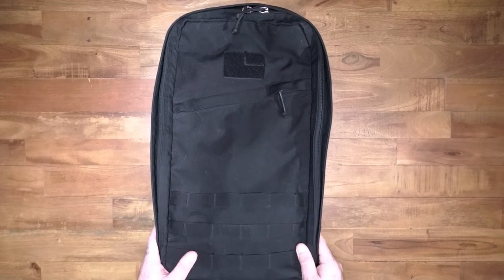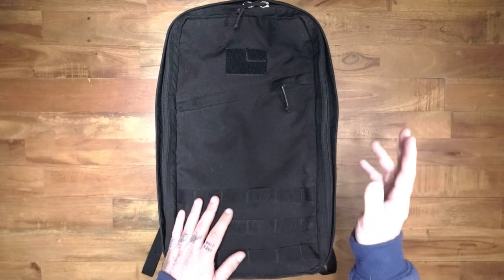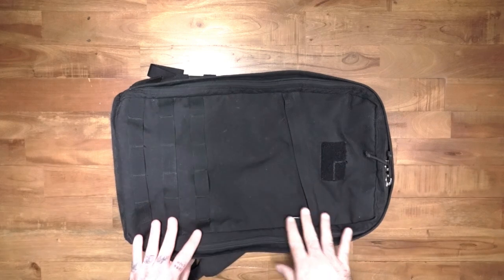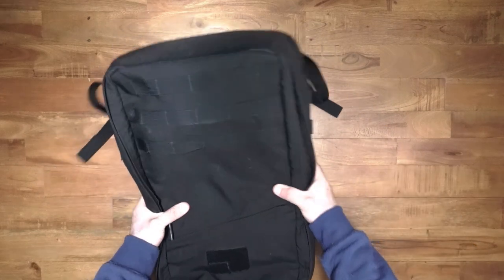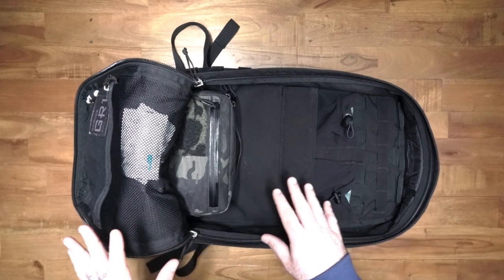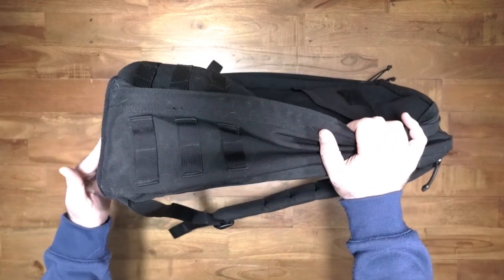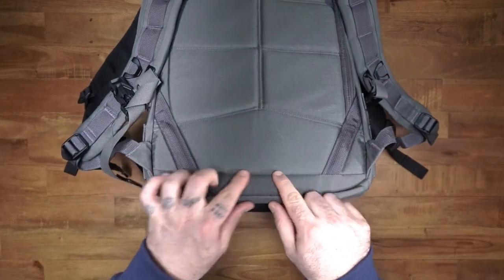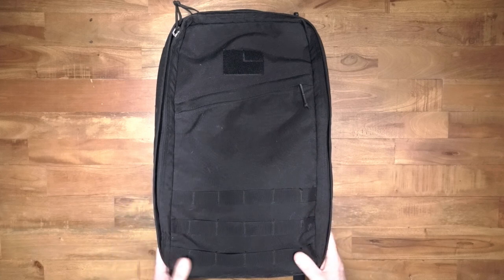The "OG" GORUCK GR1 Explained!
In this video I talk a little about the differences between the "OG" GR1 and the modern GR1 26L. Enjoy!

Gear in this video:

1. GORUCK GR1